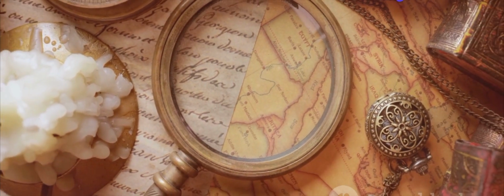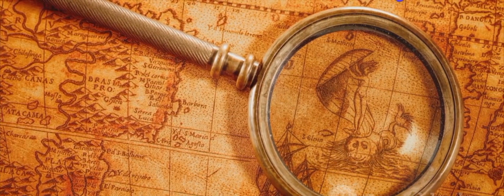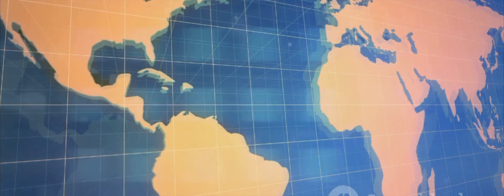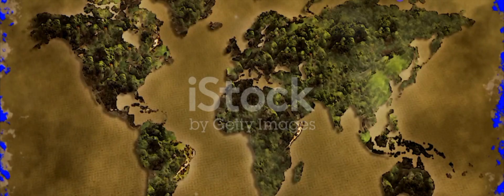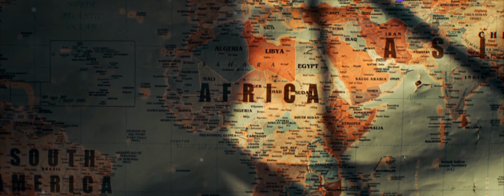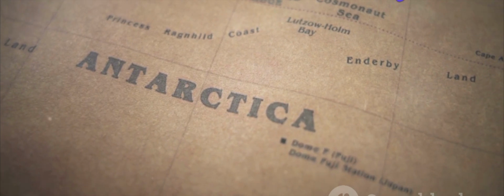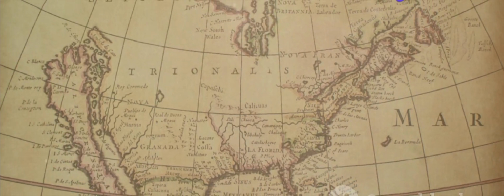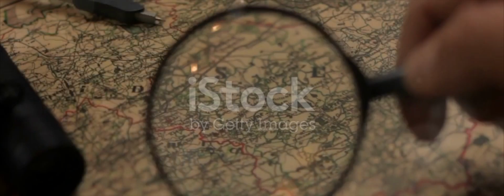"Unlocking Secrets: The Oronce Fine Map Revealed in Mind-Blowing Detail!"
Uncover the hidden secrets of the Oronce Fine Map in jaw-dropping detail as we delve deep into its historical significance and groundbreaking precision. Join us on an extraordinary journey as we unveil the mysteries behind this ancient map and unlock its hidden treasures. From intricate details to mind-blowing accuracy, this exploration will leave you astonished. 🗺️✨

Uncover the ancient mysteries of the Oronce Fine Map in astounding clarity! Join us on an exciting journey as we decode the hidden secrets and intricate details of this stunning map dating back centuries. From unravelling historical significance to unveiling scientific breakthroughs, this mind-blowing revelation will leave you awe-struck! Discover the intricate masterpiece that has captured the attention of scholars worldwide. Join us in this captivating exploration of the Oronce Fine Map like never before!

Uncover the mystery of the Oronce Fine Map in this mind-blowing reveal! Join us as we delve into the intricate details of this ancient map and unlock its secrets like never before. From hidden symbols to undiscovered pathways, this exploration will leave you in awe. Get ready to embark on a journey through time and unravel the fascinating story behind the Oronce Fine Map. Don't miss out on this captivating adventure - hit play now and immerse yourself in history! OronceFineMap AncientMystery MapReveal HistoricalSecrets MindBlowingDetail 🗺️🔍✨

Uncover the mysteries of the Oronce Fine Map in this jaw-dropping video! Dive deep into the intricate details of this historical masterpiece and prepare to be amazed. We're unveiling secrets that will leave you speechless! Join us on this fascinating journey as we decode the secrets of the past.

Uncover the mystery of the centuries-old Oronce Fine Map like never before in this groundbreaking video! 🗺️ Join us as we reveal mind-blowing details and hidden secrets of this historical treasure that will leave you in awe. Get ready to embark on a journey through time and explore the intricate brilliance of Oronce Fine's mapping expertise. Don't miss out on this captivating insight into a fascinating piece of history!